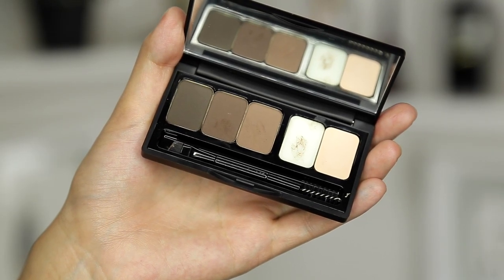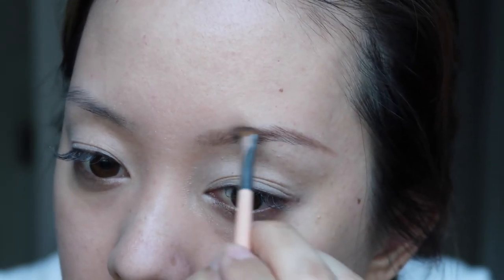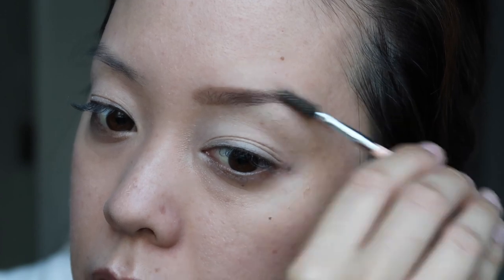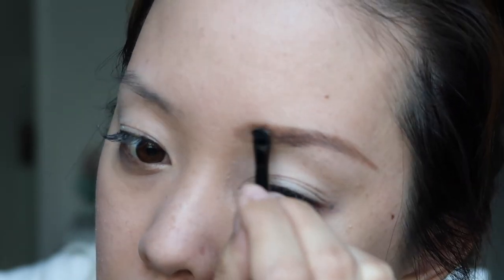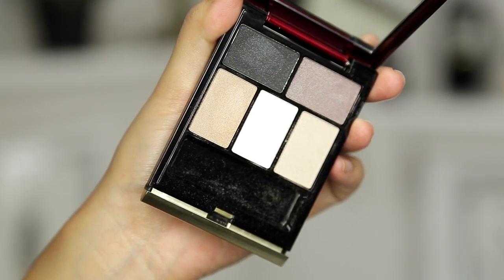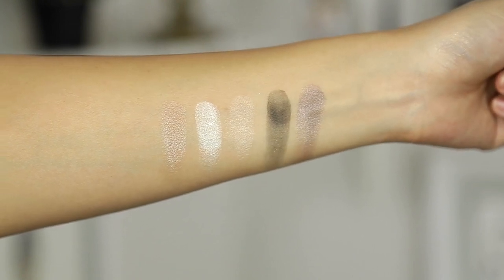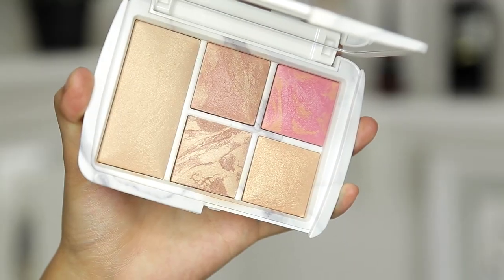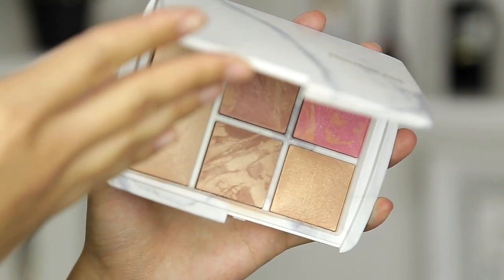WEEKLY REVIEWS + TIPS | MAKEUP BAG MONDAY 10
Hi Guys! Welcome back to Makeup Bag Monday week 10. A weekly makeup rotation series where I test out products for a full week and update you each week with in depth reviews with demos and swatches. This week I update you with makeup reviews of the new Kevyn Aucoin fall eyeshadow palettes, Make Up For Ever Artist shadows, IT Cosmetics Bye Bye Pores Primer, and so much more. Tune in each week to see what stays in my makeup collection and what will be purged.

Marc Jacobs About Last Night Style Eye Con Palette

I do not recommend anything to you that I don’t believe in wholeheartedly.
xoxo
Serein
UPLOAD SCHEDULE
I upload 5 videos a week starting August 7th, 2016
Sunday thru Thursdays

THURSDAYS → EVERYTHING ELSE